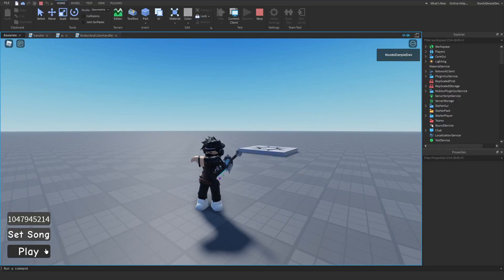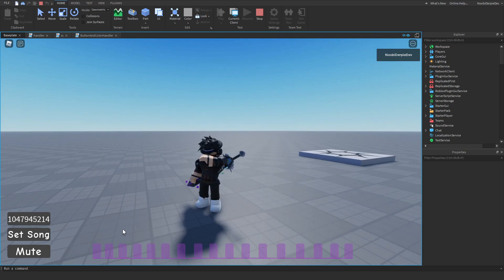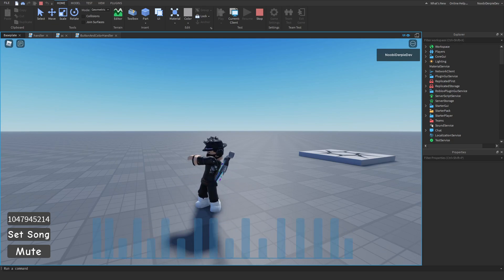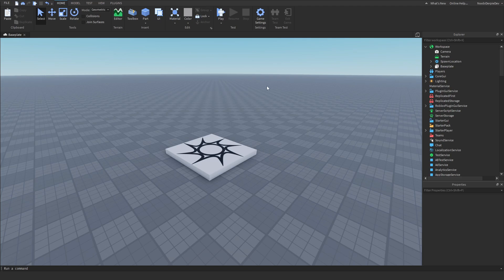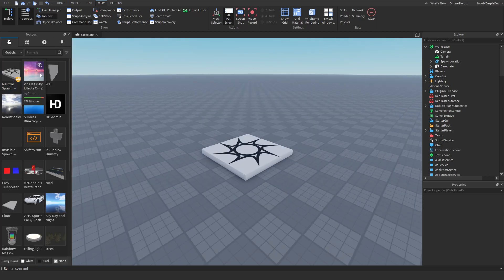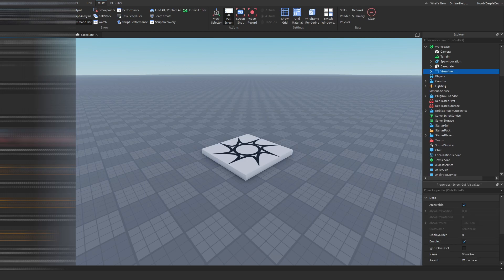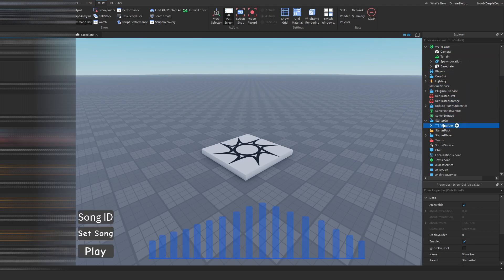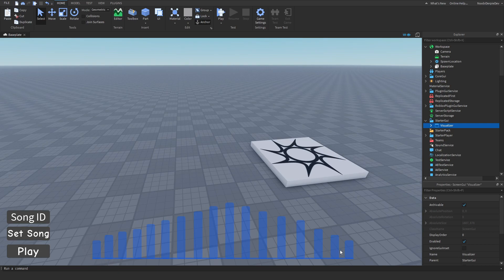ROBLOX STUDIO | How to make an Audio Visualizer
📷 In this video I'll be making an Audio Visualizer